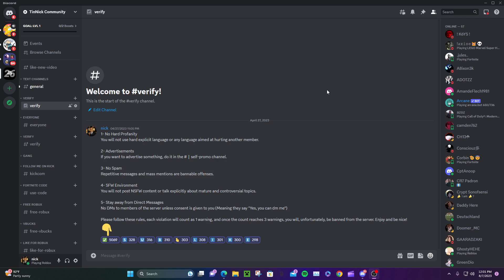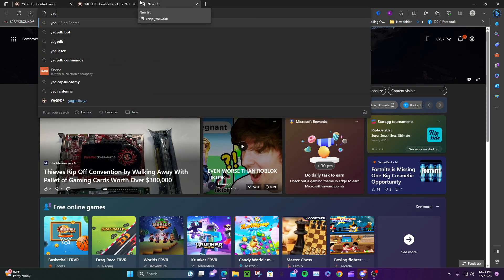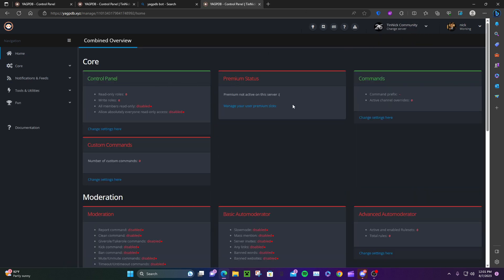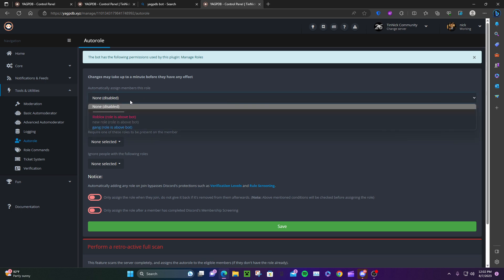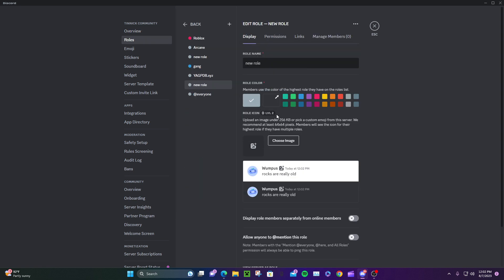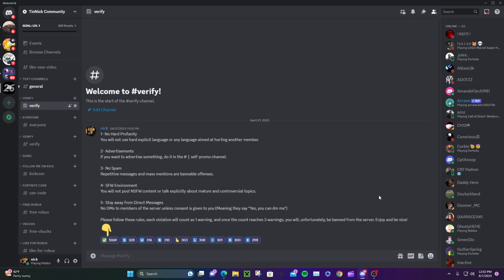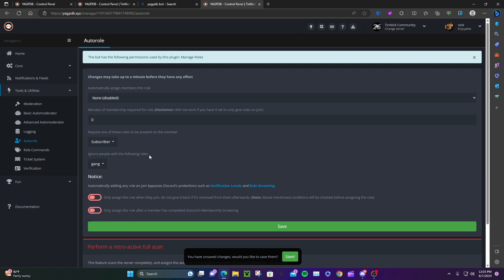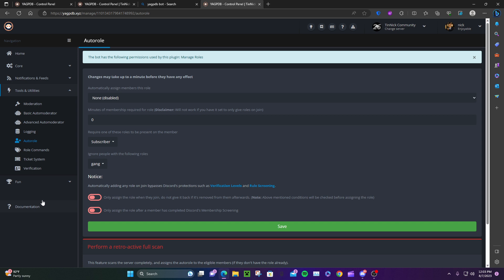How to Auto Assign Roles to New Users on Discord